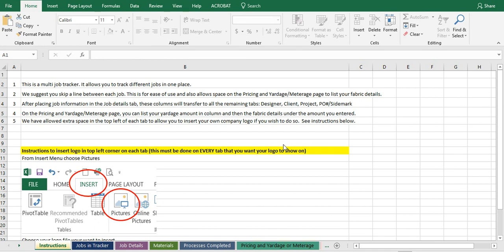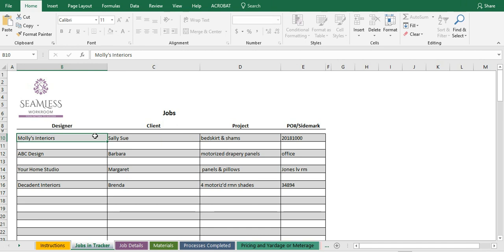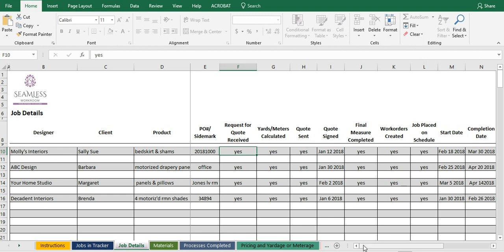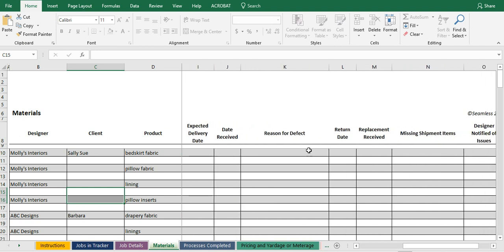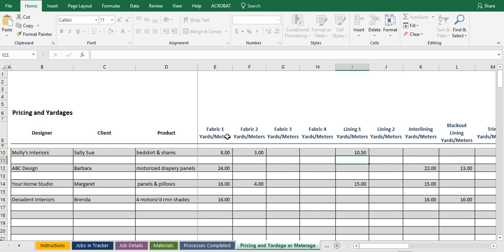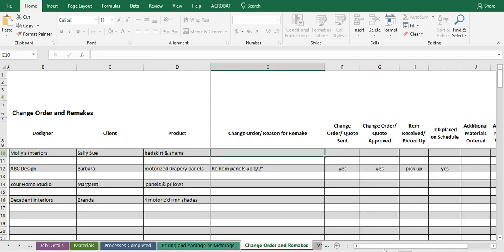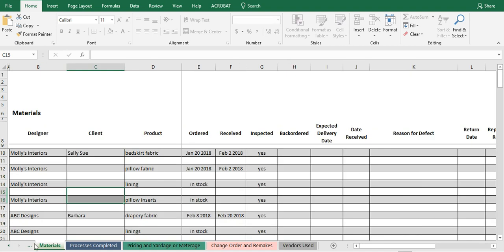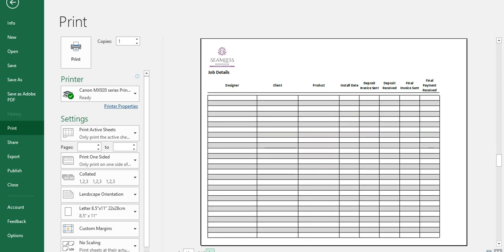Multi Job Project Tracker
This excel workbook will help track every detail of multiple projects from start to finish. Sections included are Jobs in Tracker, Job Details, Materials, Processes Completed, Pricing & Yardage/Meterage, Change Order & Remakes, and Vendors Used.